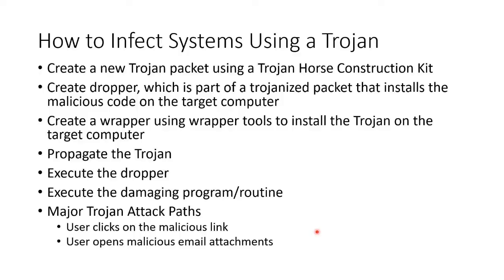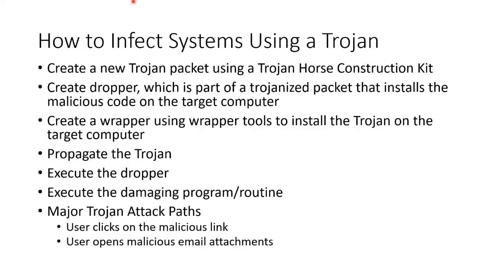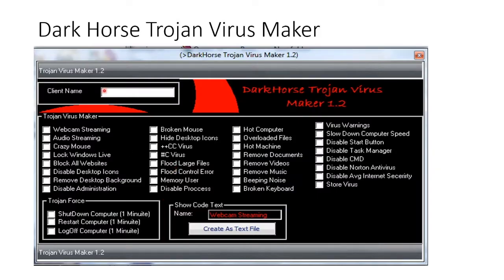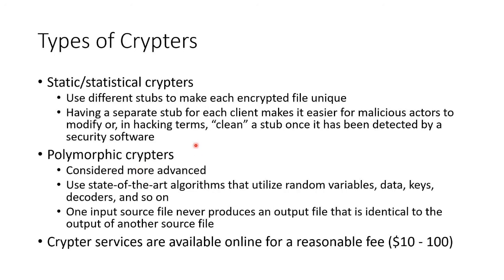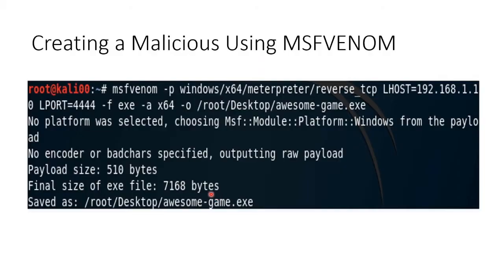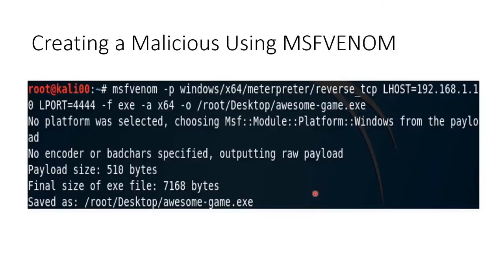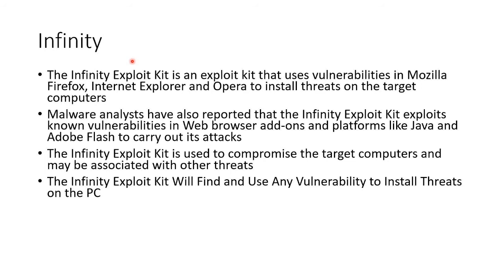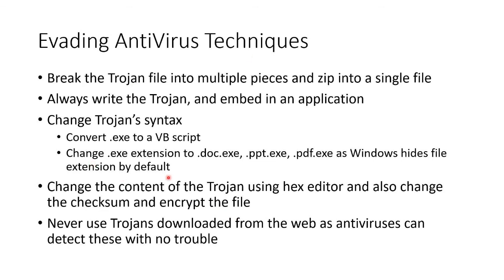6.4 - Trojan Tools